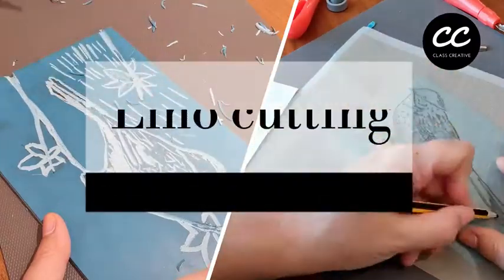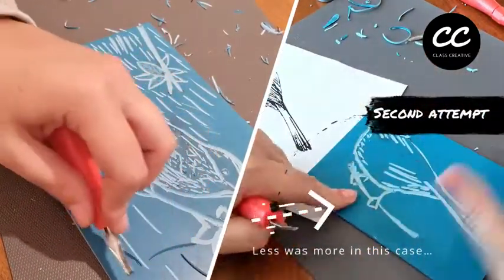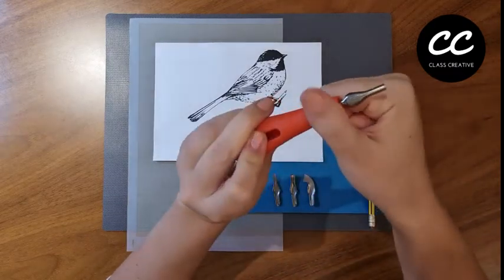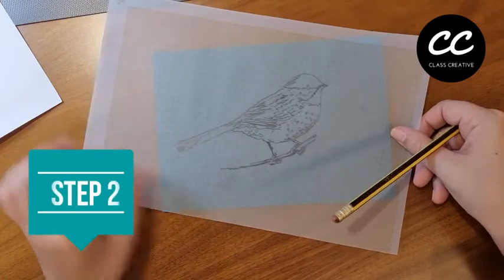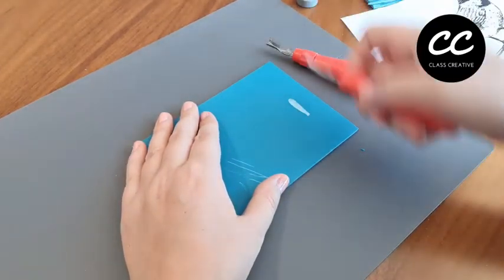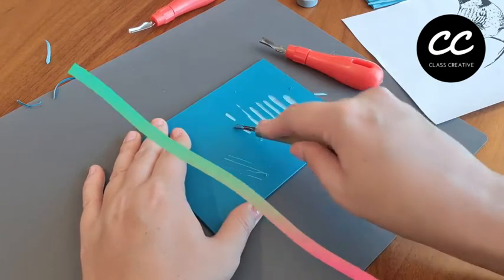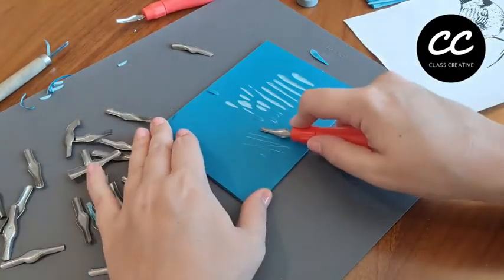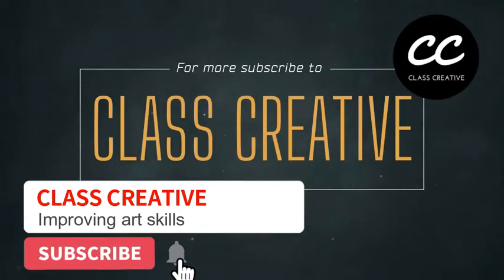Introduction to lino cutting (part 1 before printing).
In this video tutorial (part 1 of 2 before printing) you will be introduced to the basics of lino cutting and how to transfer an image onto the material and successfully cut it out (safely) using a lino cutter tool.